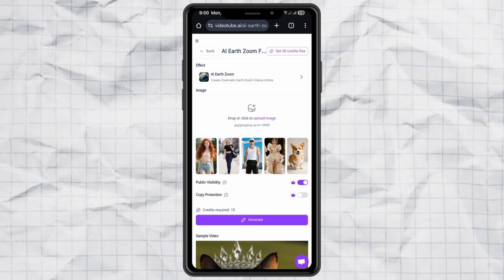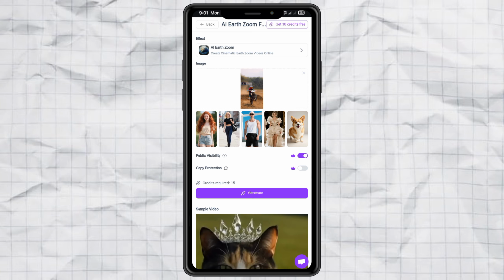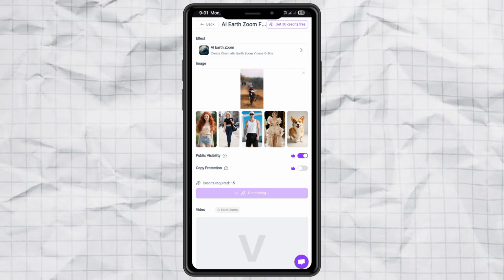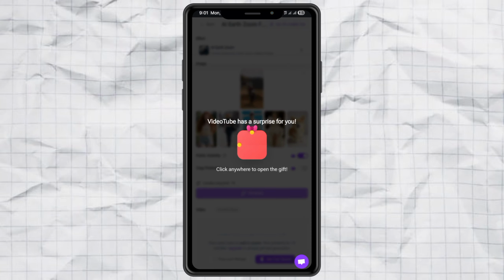How to Make Viral Earth Zoom Out AI Video for Free (No Prompt Needed!)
Want to create that trending Earth Zoom Out video you’ve been seeing all over social media? The best part is—you can do it for FREE, no prompt required! In this video, I’ll show you step by step how to make your own Earth zoom-out effect using VideoTube.ai.

All you need is a photo, a Google account, and a few minutes of your time. Once it’s done, you’ll have a cinematic zoom effect starting from your photo all the way out to space. Perfect for TikTok, Instagram Reels, or YouTube Shorts!

What you’ll learn in this tutorial:
1. How to use VideoTube.ai for free
2. How to upload your own photo and generate the zoom effect
3. Tips to get the best results with your credits
4. How to download and share your video

Don’t miss out on this viral trend—make your own Earth Zoom Out video today and wow your friends online!